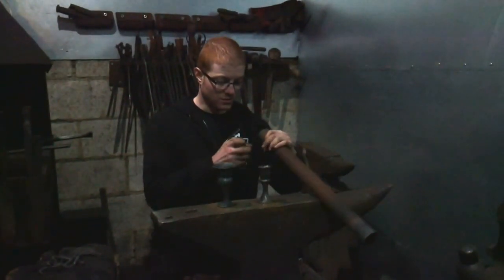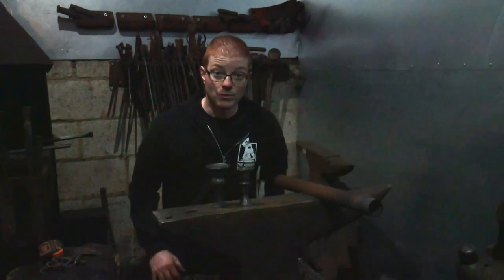Forging a tube candle holder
in this video, I demonstrate forging an ornamental candle holder out of a piece of steel pipe.

If you have given it a try feel free to send me a picture of your attempt here.